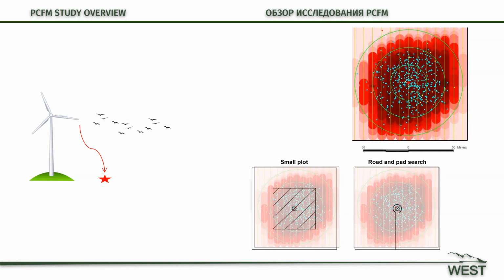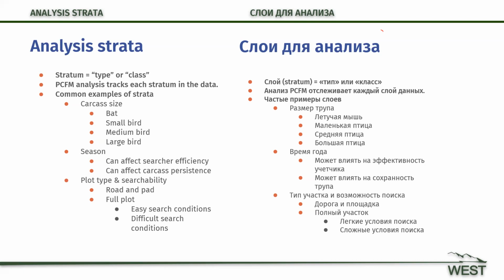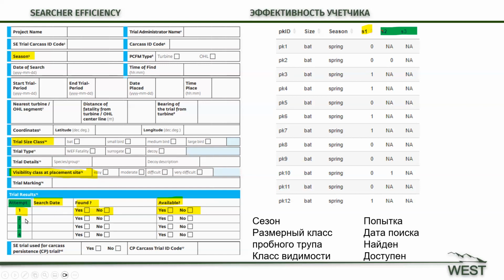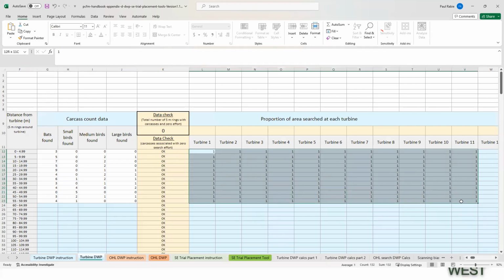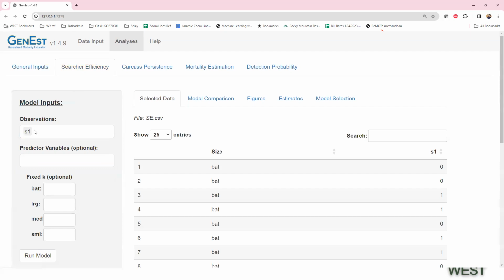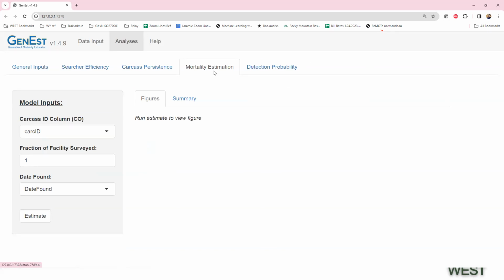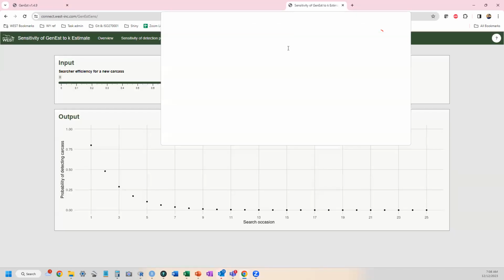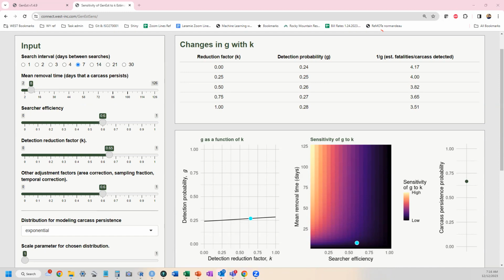"Post-construction fatality monitoring: data analysis"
Dr. Paul Rabie is a biometrician with credentials in ecology, statistics, and writing and over ten years’ experience working with impacts to wildlife from renewable energy facilities.
For more information about lecture series visit  acbk.kz